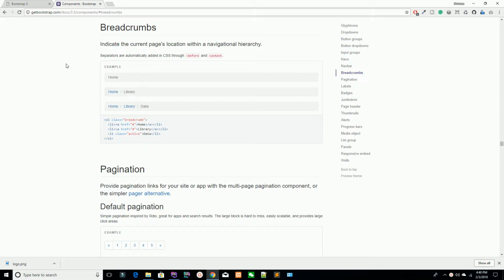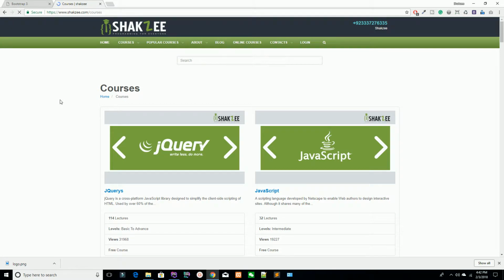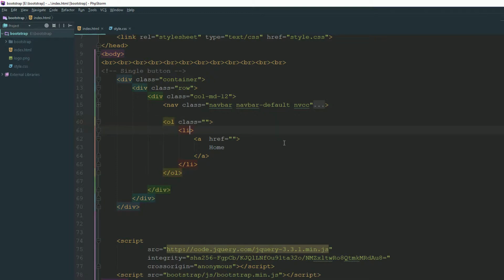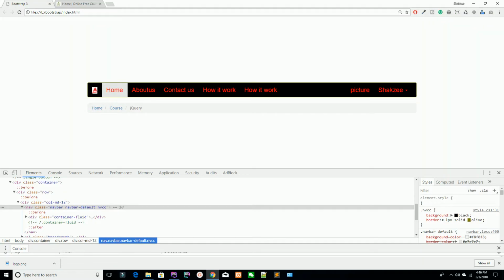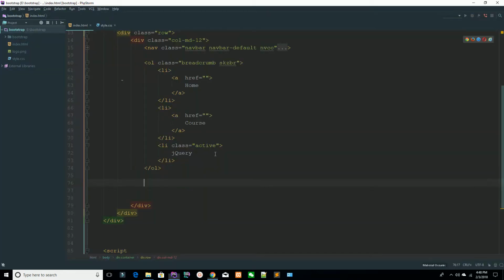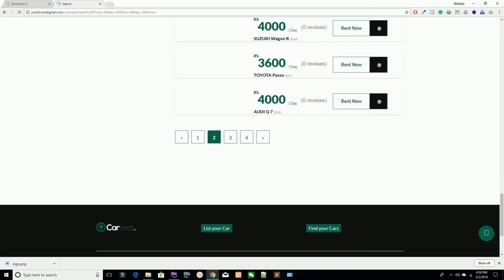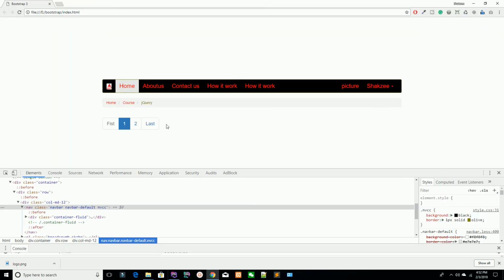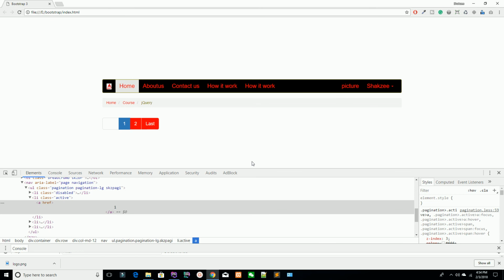pagination in bootstrap